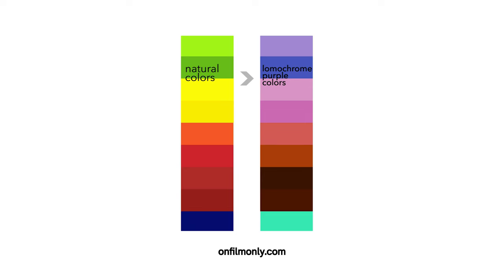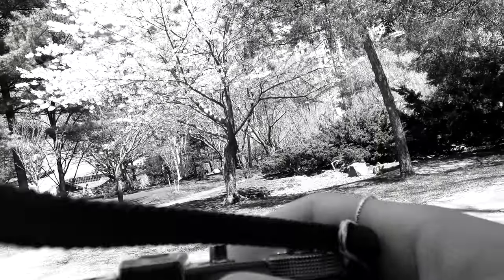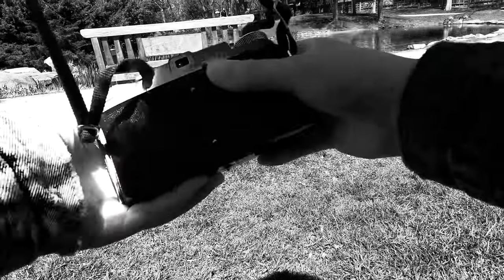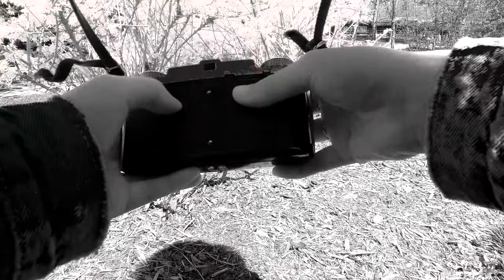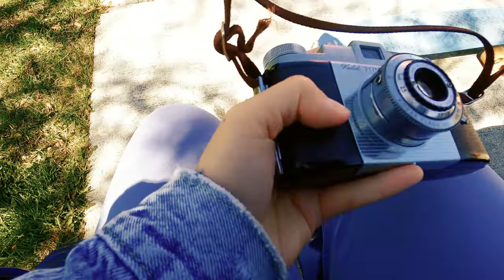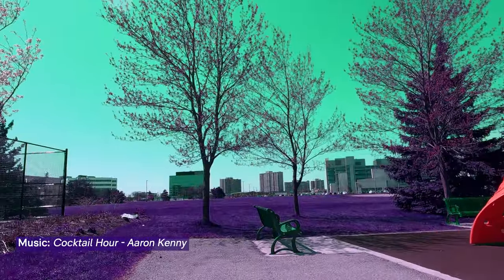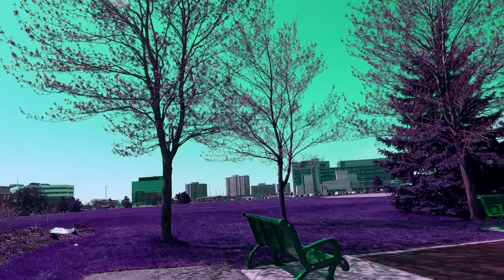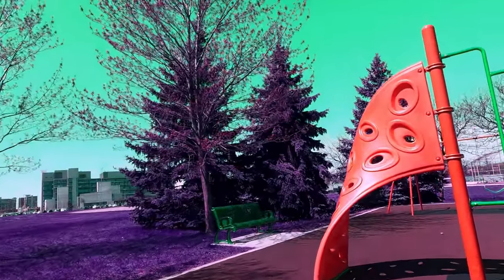15 | Riding the Kodak Pony C to LomoChrome Purple Paradise (Part II)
Welcome back to episode 15 of my POV project!

I hope you enjoy Part II of this crazy purple ride as I did making it. :)

If you have any film cameras you'd like to see a POV on, lemme know in the comments section below and I'll make a video about it!
(As long as the camera value isn't too expensive like...not over $50).
Also, please throw in your film stock suggestions as well!

Gear:
Kodak Pony C 135
LomoChrome Purple XR 100-400
(Metered at 200)
GoPro Hero8

Stay colourful! :)